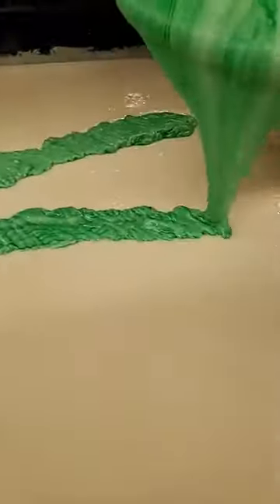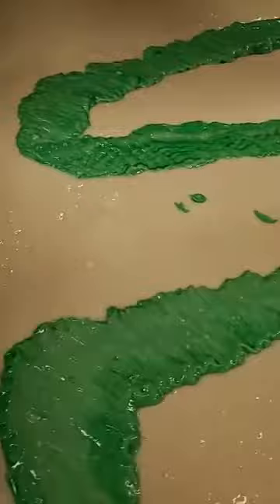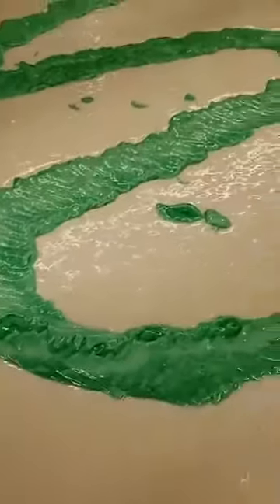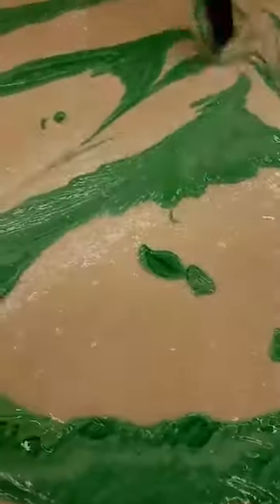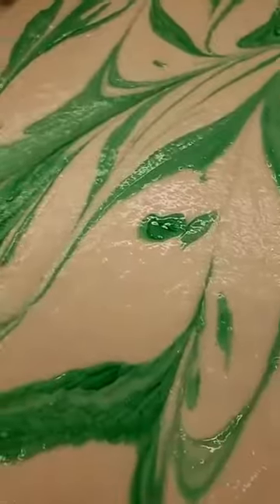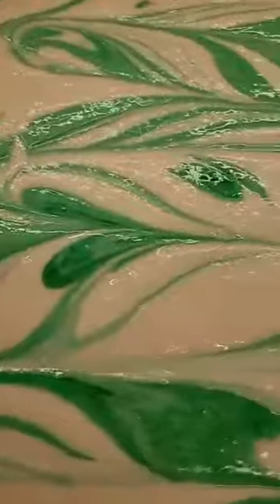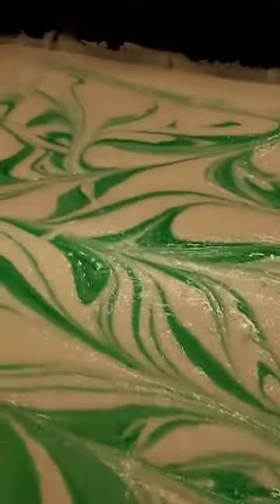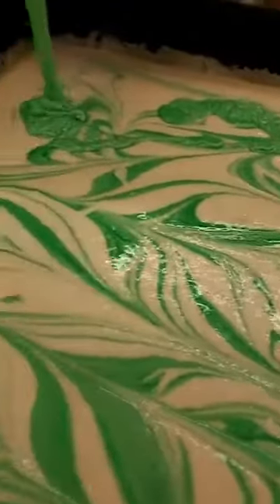Saint Patrick's DayCelebration